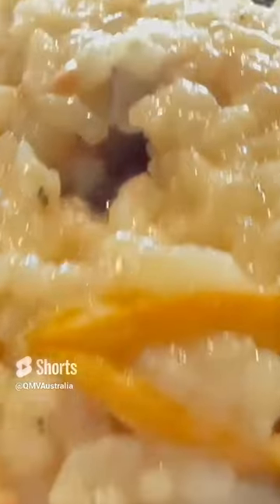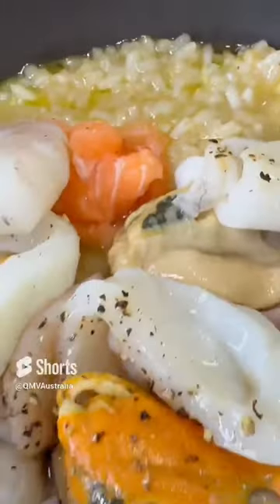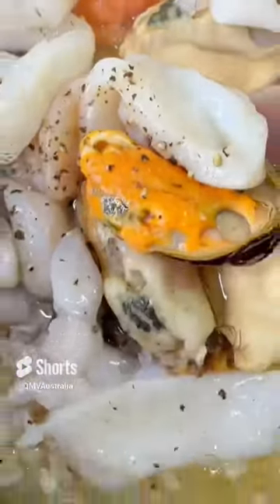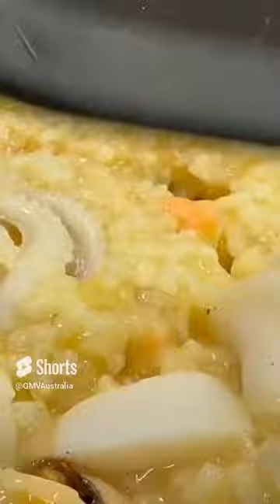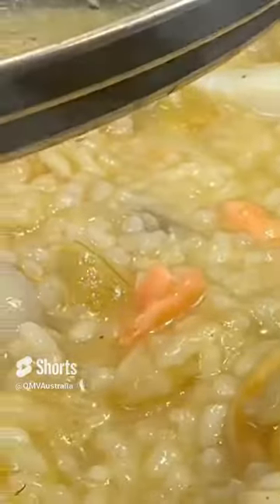SHORTS: Cooking Mariana Mix PART 2 | Step by Step Video | Very Fast Edition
Welcome back everyone to QMV AUS, today we are making Marinara Mix. It’s a new recipe, inspired by Italian Ricotta. This video is a shorter version, PART 2 of a SHORT we made.

Our new recipe is flavourful, tasty & special to the tastebuds. Enjoy!

This recipe is easy to make, fast and very simple.

It is easy and authentic, you just need a couple of ingredients to create this stunning dish.

All you need is:

- Seafood Mix
- Pepper
- Salt
- Onion
- Italian Rice

Our team at QMV Aus is always looking out for feedback, so please, comment on this video, or email our friendly team.

External links: ~ FOLLOW QMV AUS ON SOCIAL MEDIA~

emirates Emirates Airlines EK415 - Sydney to Dubai Views from Jet bridge DXB Airport, Dubai B777

singaporeairline Singapore Airlines SQ111 Malaysia to Singapore Crew Opening Door 737 MAX

youtuber Top Rated Indian - Inspired Skewers | Step by Step & Easy Preparation

supereasyrecipe Super Easy! - Semolina Pudding Dish Ready in 5 Mins (Step By Step Tutorial)

How to Cook Samosas: #1 Top Indian Dish - Fast & Easy Entree

How to cook green chicken

Review Flight Fiji Airways Nadi to Sydney Airbus A350-900 XB Economy Class Shocking Review